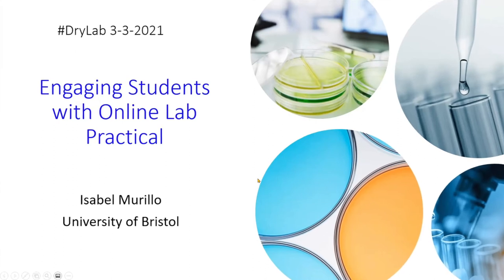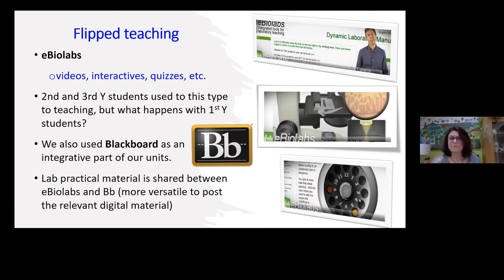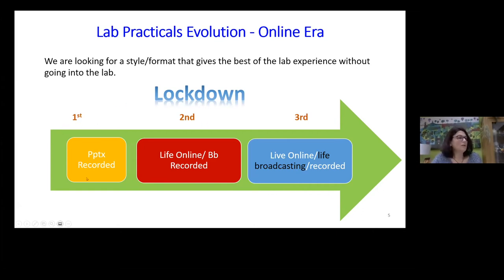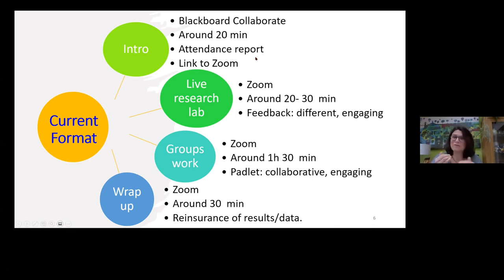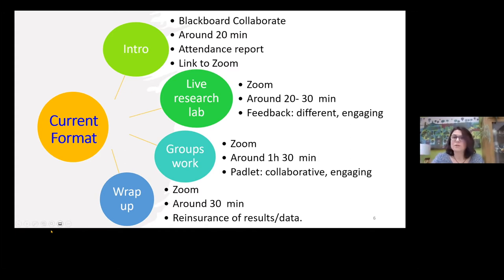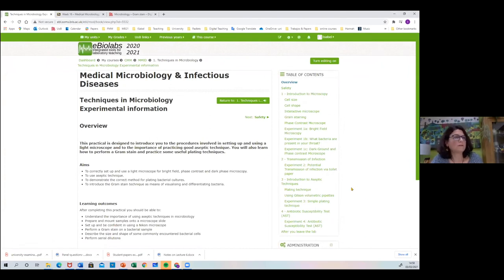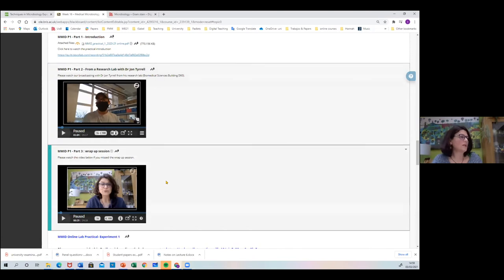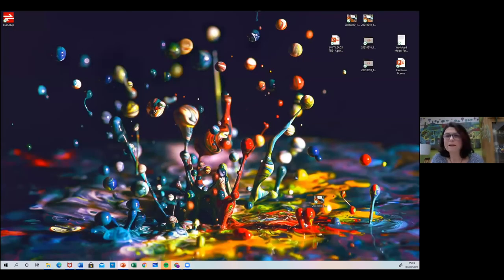Dr Isabel Murillo - Engaging Students with Online Lab Practicals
Dr Isabel Murillo from Bristol University discusses Engaging Students with Online Lab Practicals at the 10th DryLabsRealScience meeting.